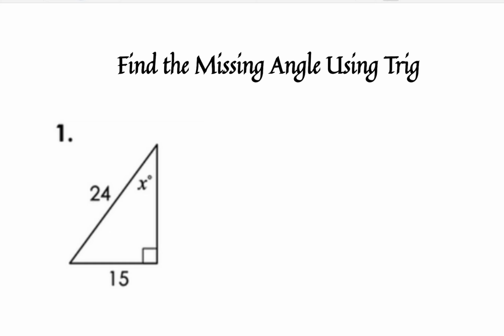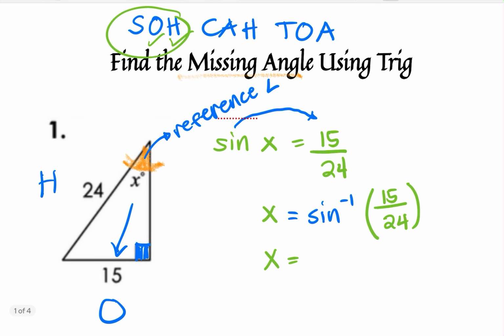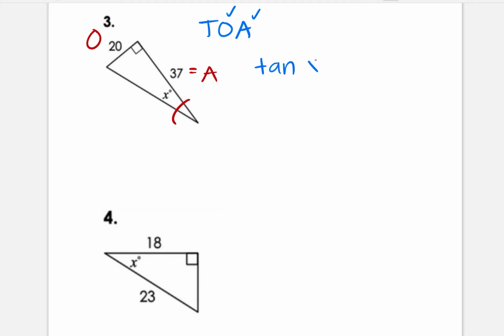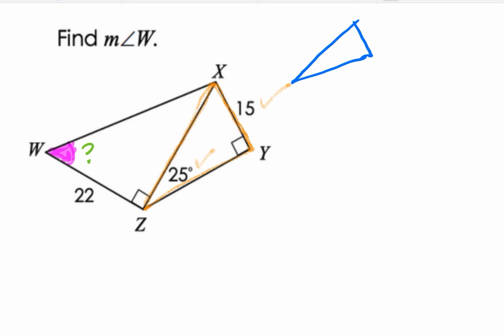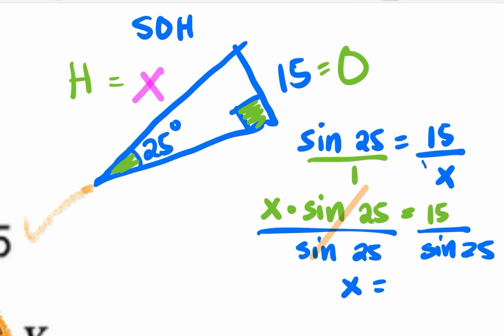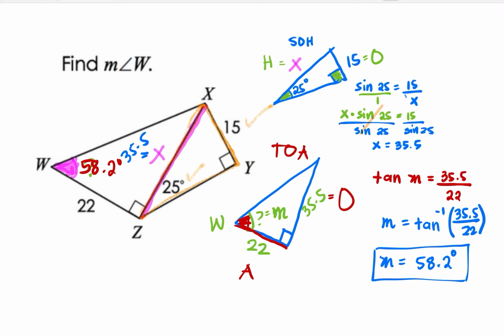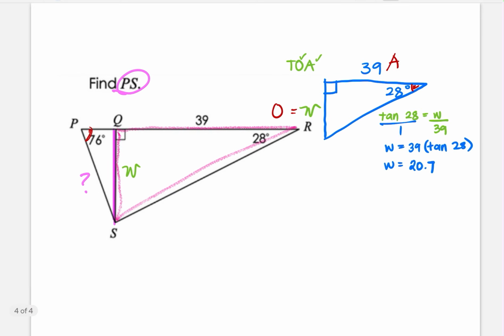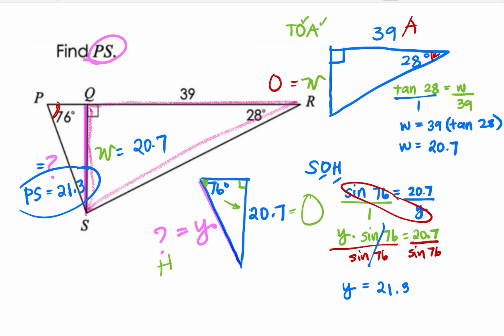Finding the Missing Angle Using Trigonometry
To find a missing angle using trigonometry, identify which sides of a right triangle are known relative to the missing angle (opposite, adjacent, or hypotenuse), then use the appropriate trigonometric function (sine, cosine, or tangent) based on "SOH CAH TOA" to set up an equation and solve for the angle using the inverse trigonometric function on your calculator.